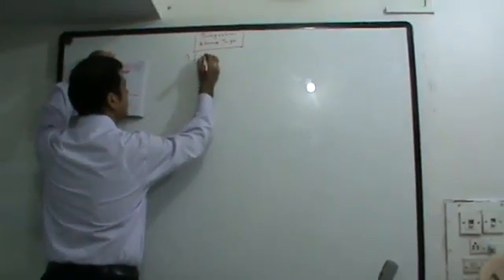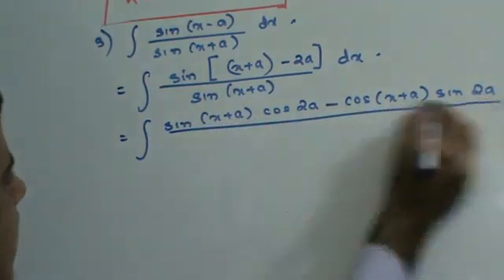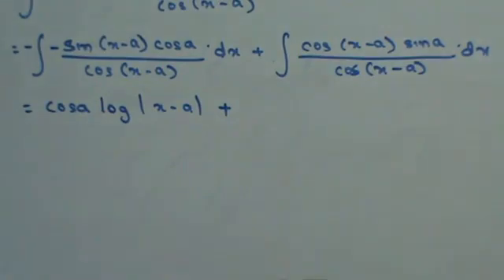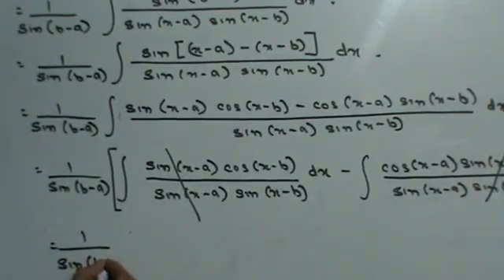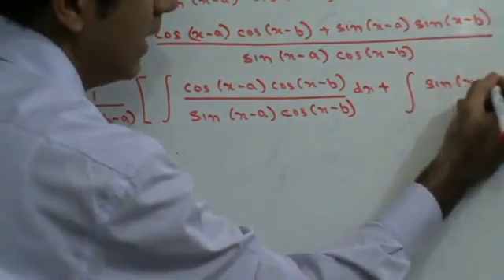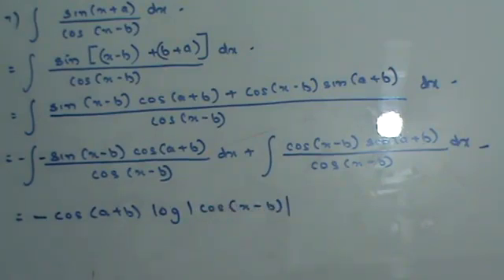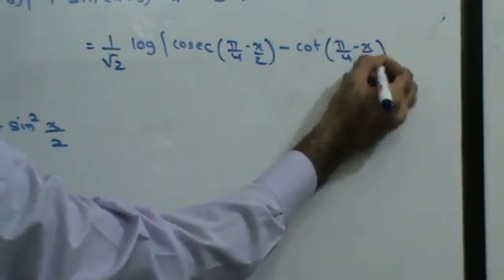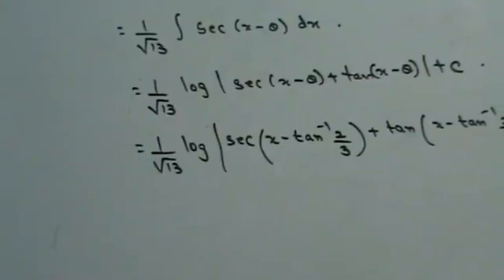12 maths integration 6